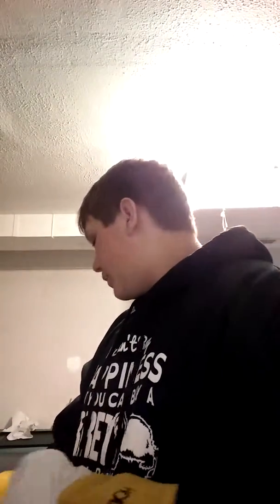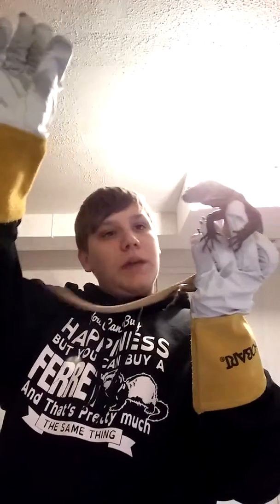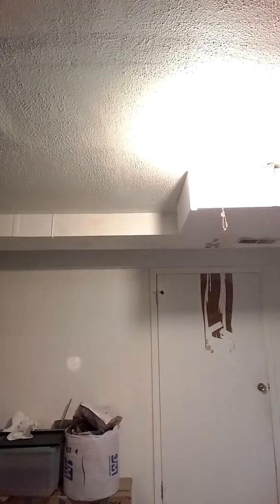Animal room read description